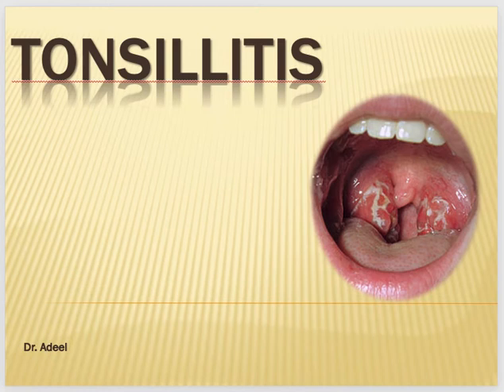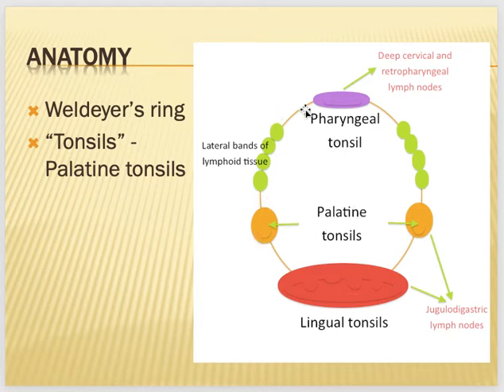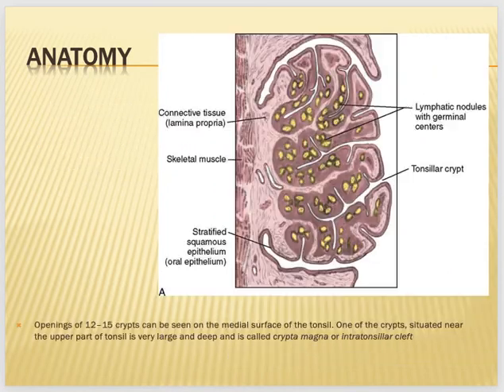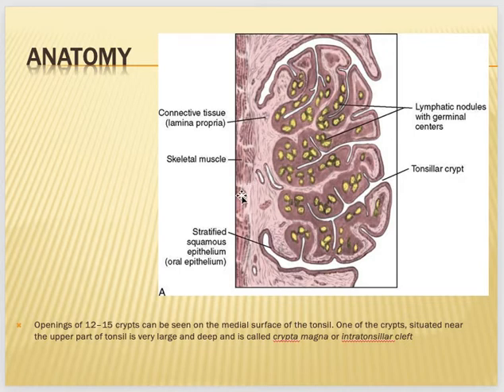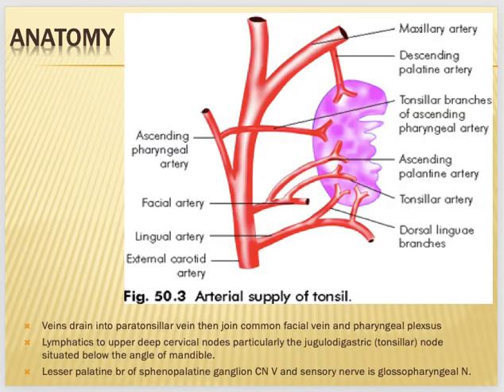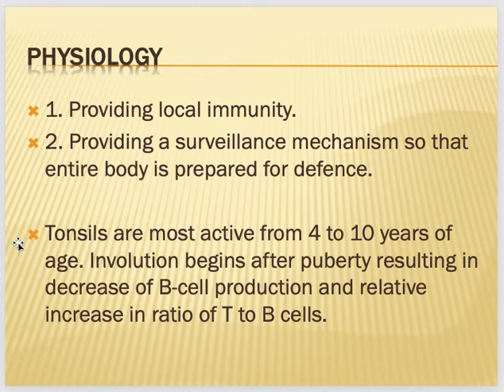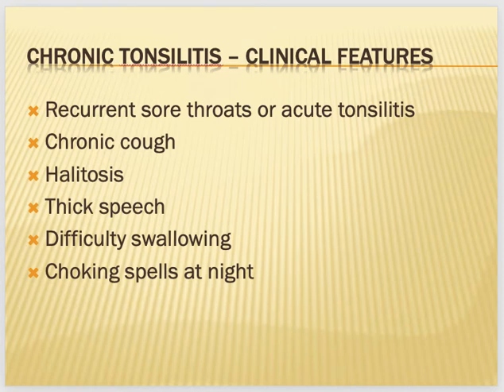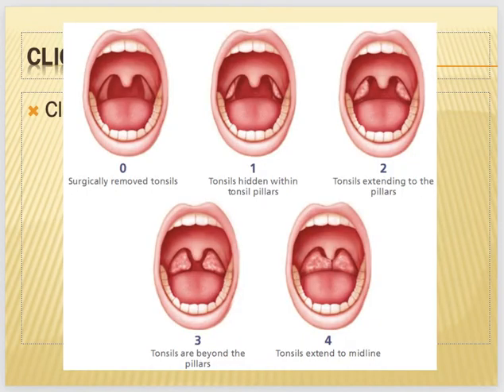Tonsillitis, Tonsillectomy, adenoidectomy and Quinsy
Online lecture about Tonsillitis, Tonsillectomy, adenoidectomy and Quinsy in this part. Video is done on power point. I am not professional in editing and not using any special equipment to record. so excuse please.…